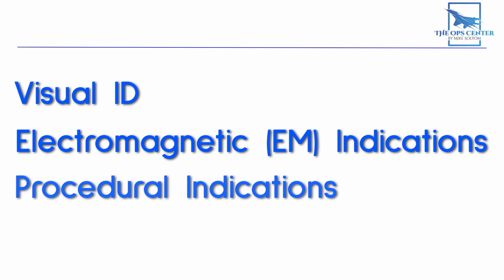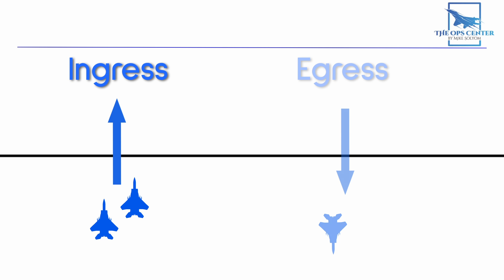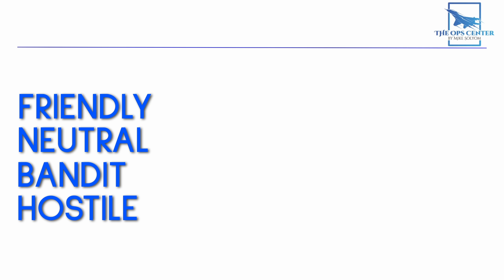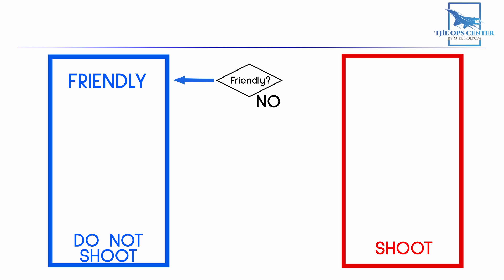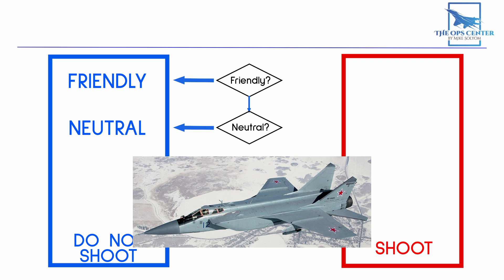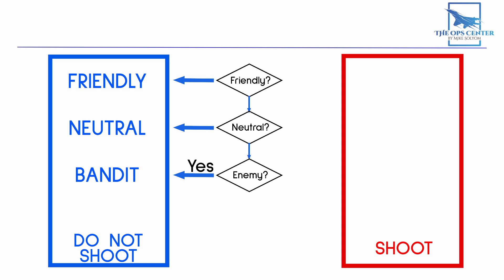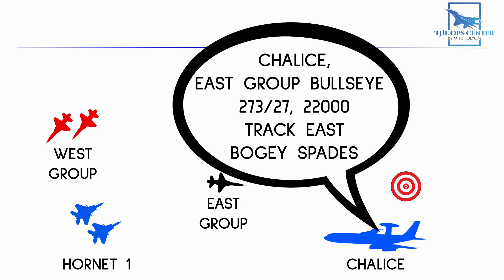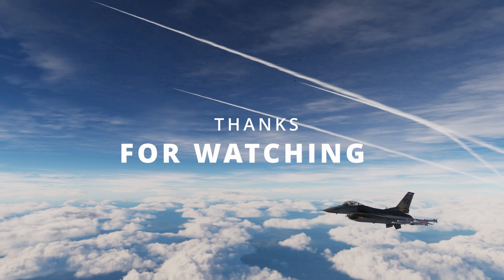How The USAF Tells Friend From Foe | Air Supremacy Series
Before a fighter can start slinging missiles at a distant target it needs to properly identify it. We've covered IFF on this channel in a previous video and that's part of the identification process. But it doesn't always work the way we want it to. So how does a modern air force like the USAF ensure a proper ID? We'll answer that question in this video.